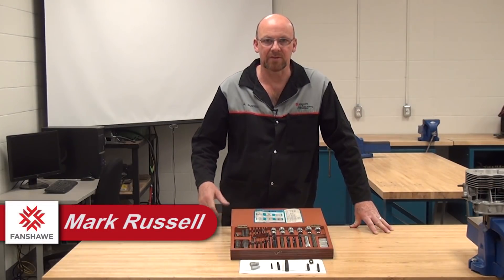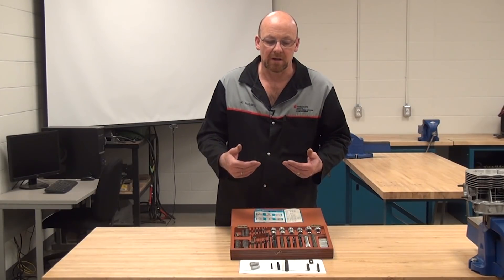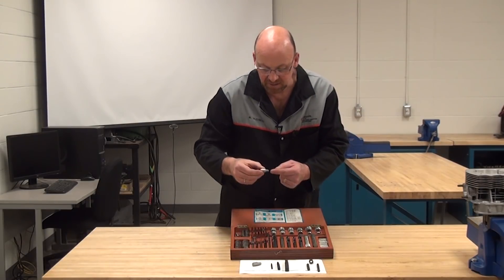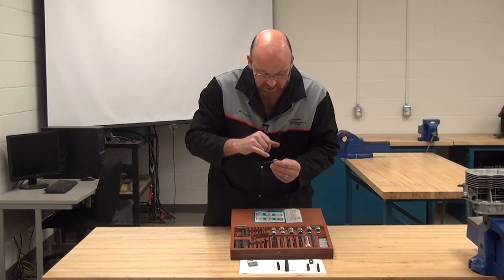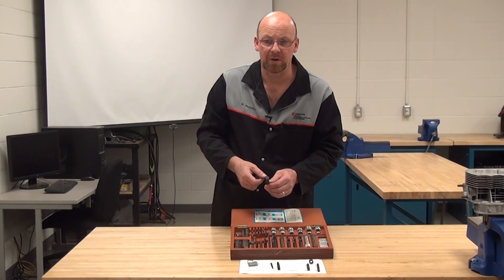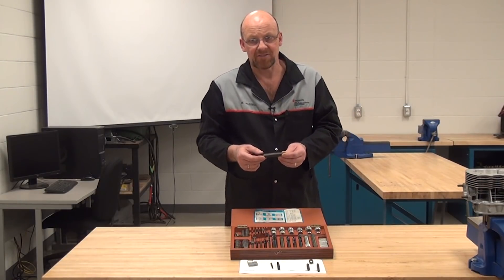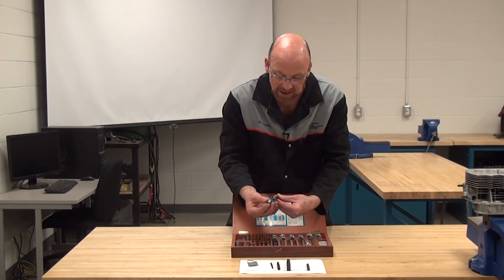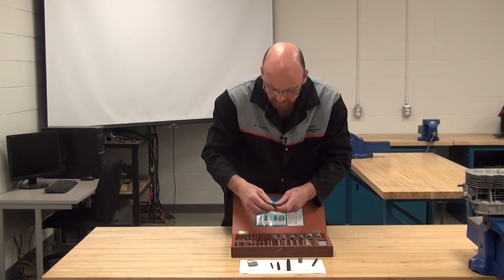Tools - Screw Extractors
Fanshawe College